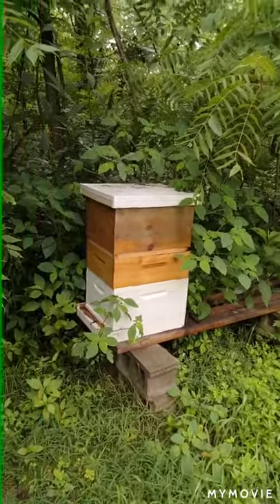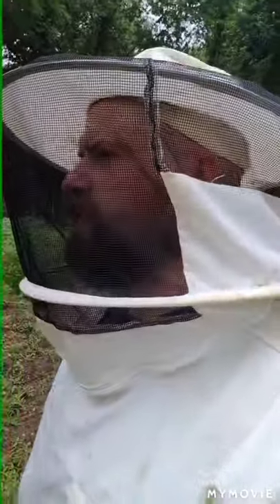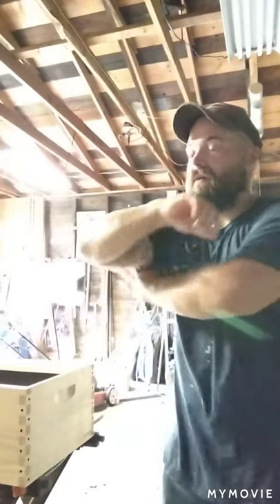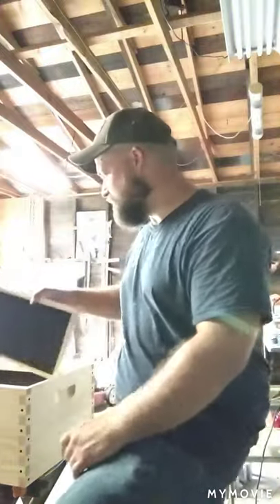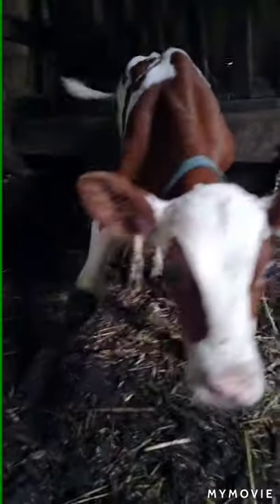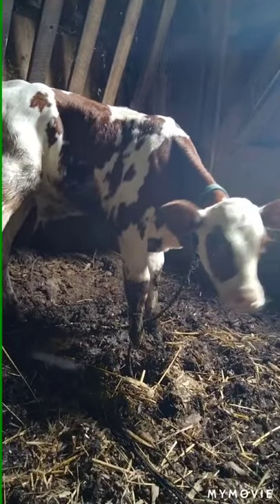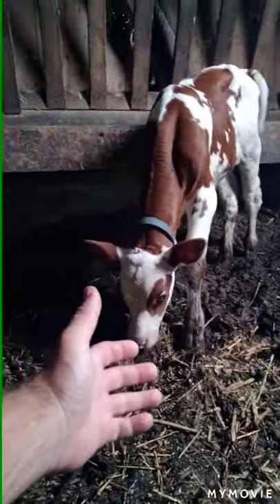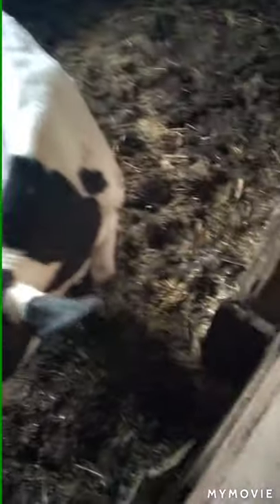Bees and Beef...... (sort of)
taking a look at our bee hive as well as meeting
our steer